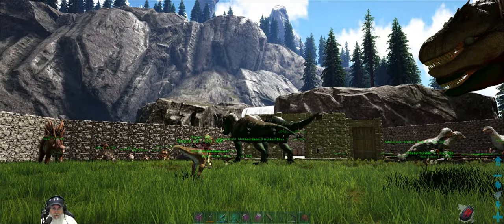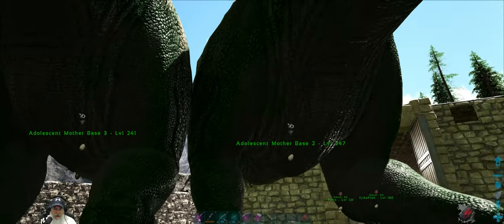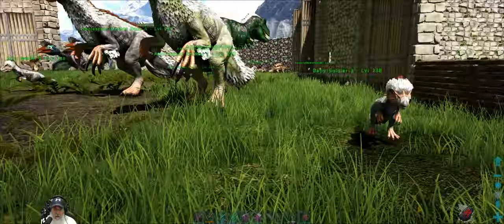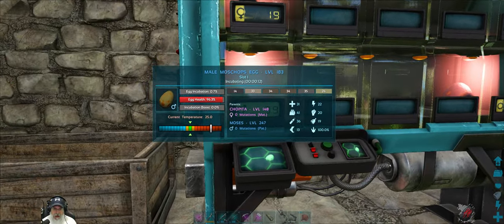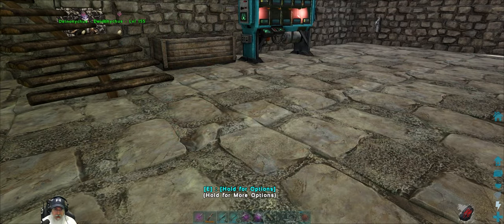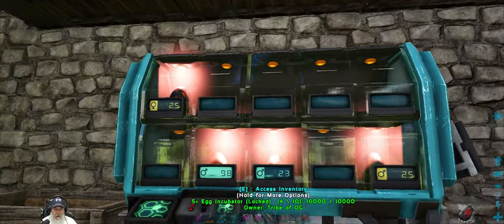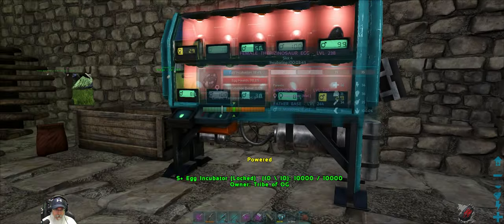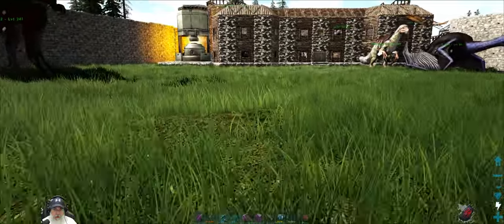Ark Fjordur Map | E29 Training Day!